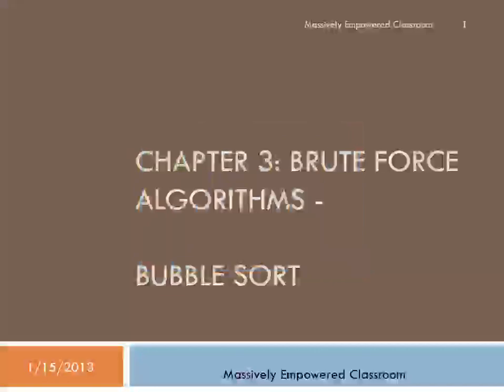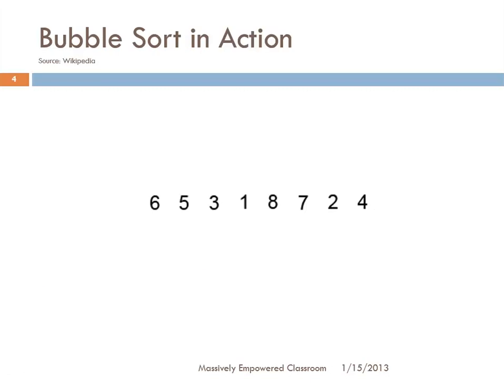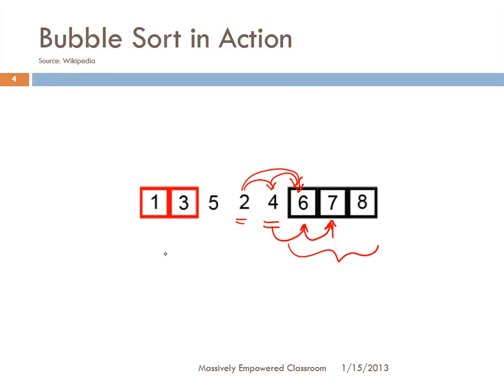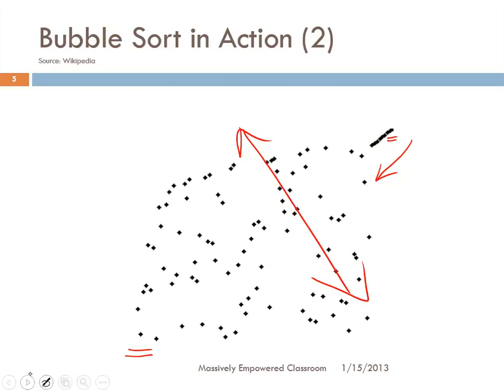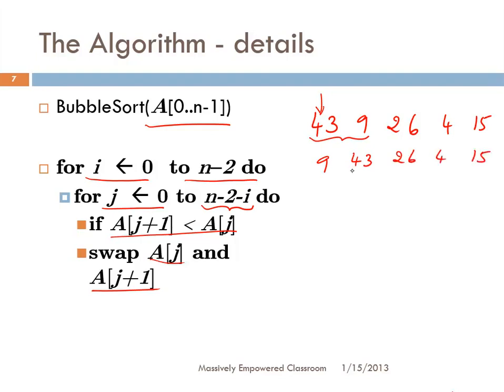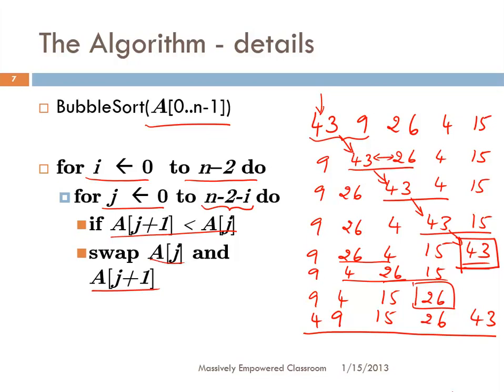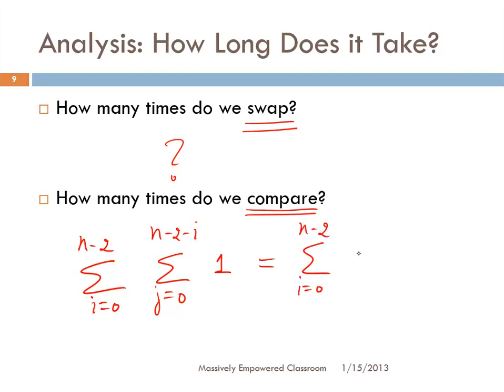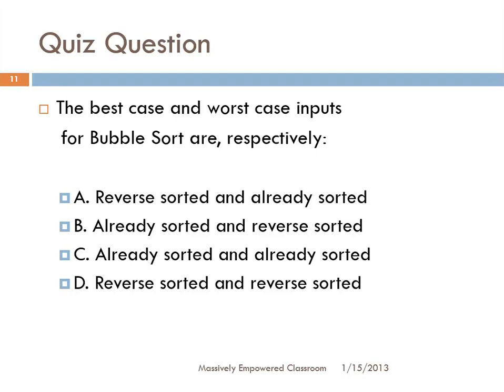Brute Force Bubble Sort